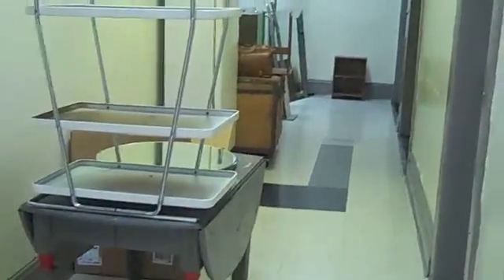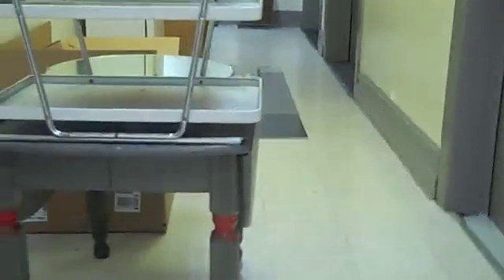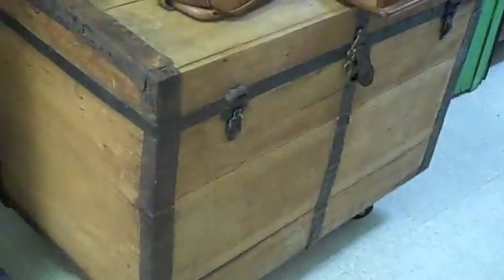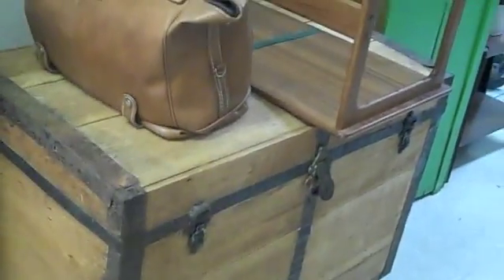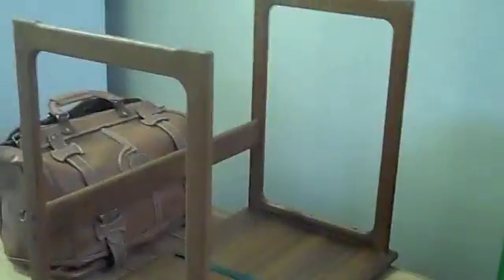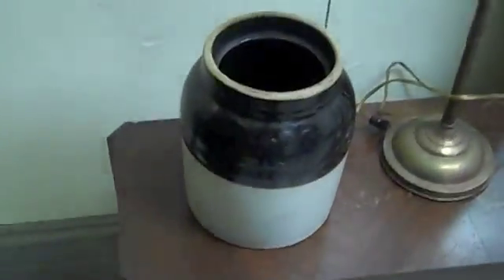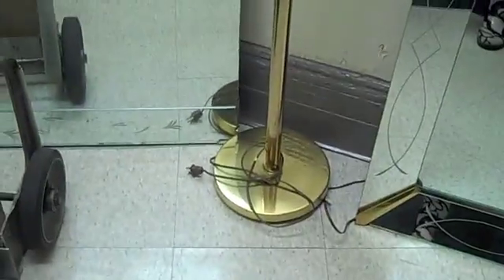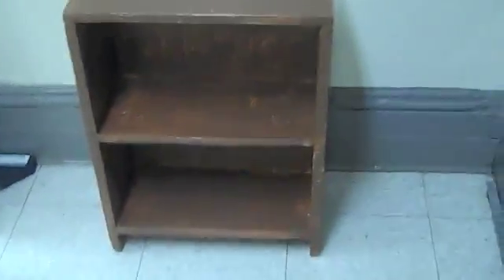Freshly Squeezed 3-7-11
Our Newest Inventory!